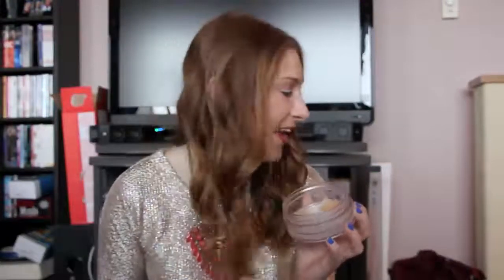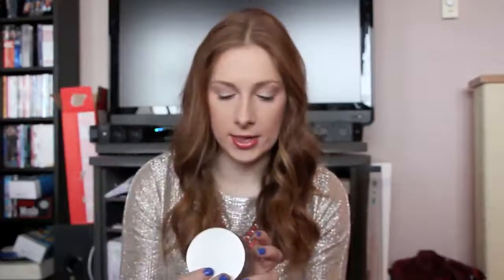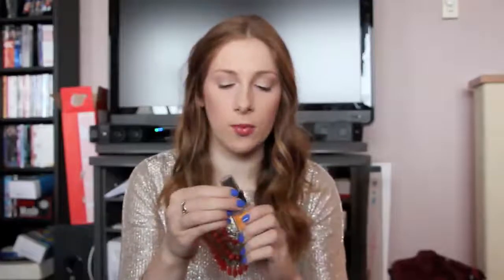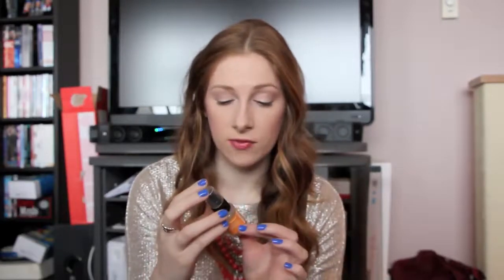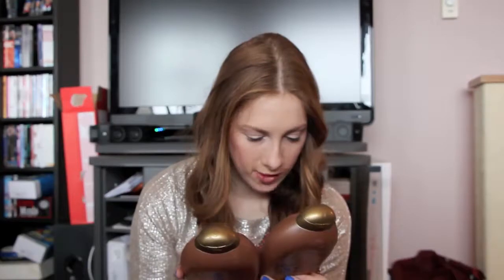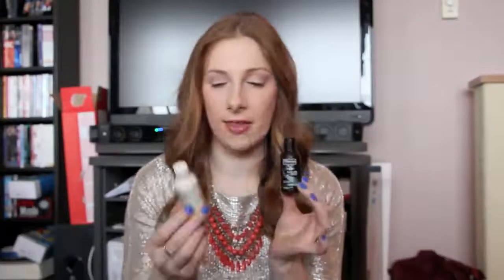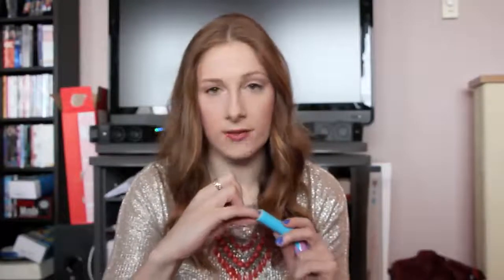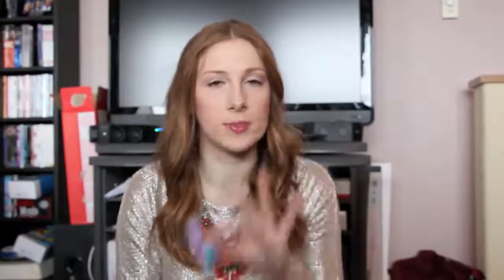Products I've Used Up - January 2013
I hope you find these types of reviews helpful. If you have a product you would like me to try and tell you about as a first impression, or once it is empty, just leave me a comment and let me know! Come say hi to me in the social space! xoxo